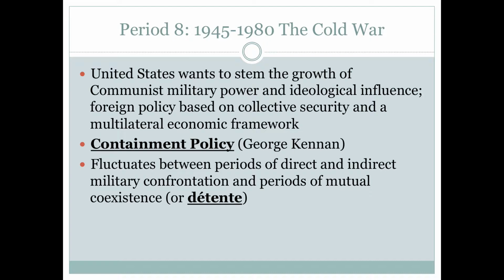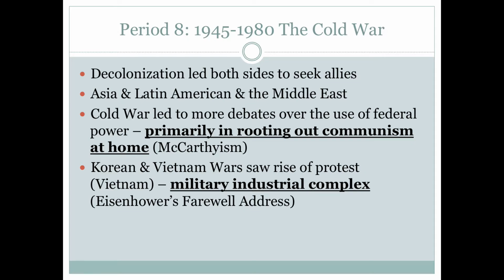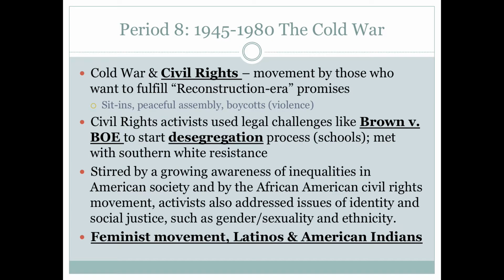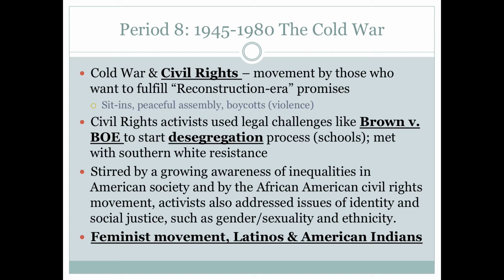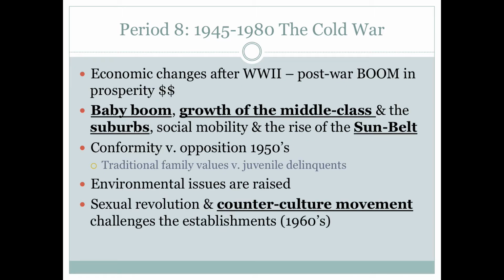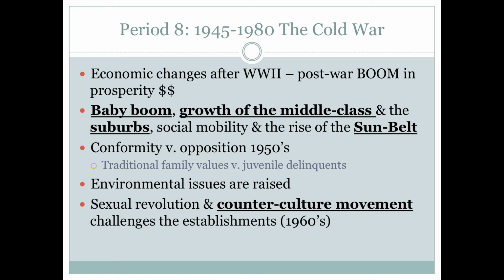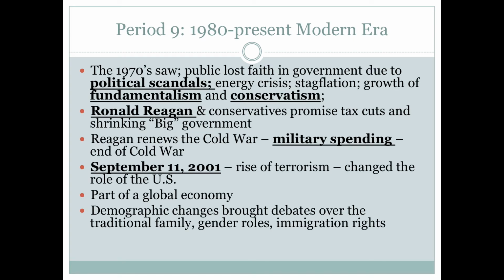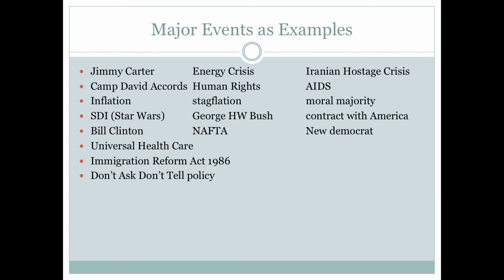APUSH: Exam Review Periods 8 & 9; 4/25/2015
The last of the Period/Key Concepts Reviews